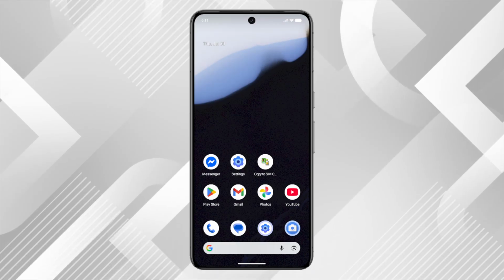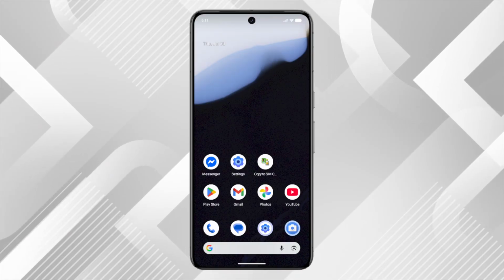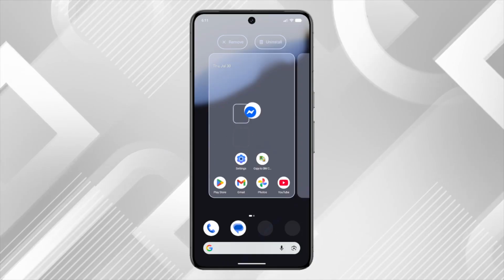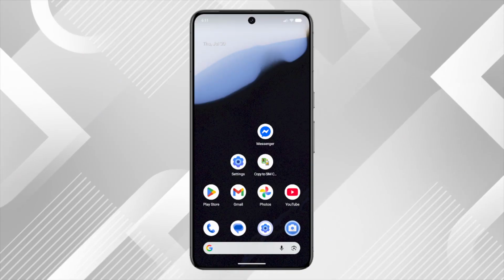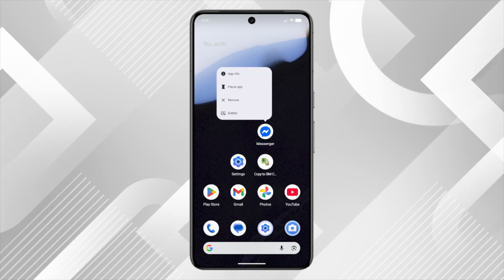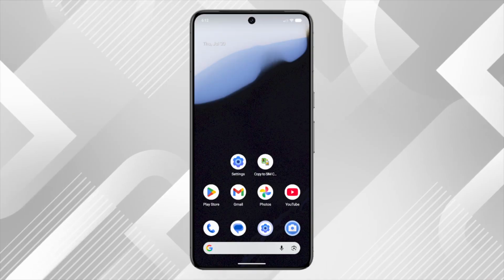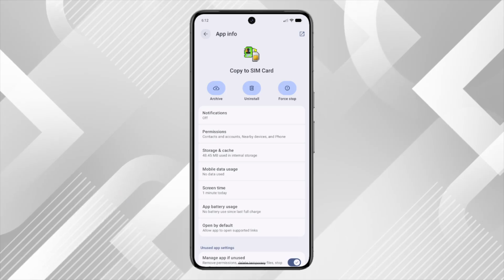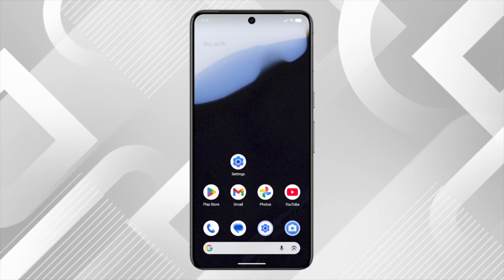How To Remove, Uninstall And Rearrange Apps On Google Pixel 8 Pro (Full Guide 2026)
In this video, you'll learn how to remove apps Google Pixel 8 Pro, uninstall applications from Pixel 8 Pro, rearrange apps on Google Pixel 8 Pro, delete apps on Pixel 8 Pro home screen, organize apps Google Pixel 8 Pro tutorial, change app order Google Pixel 8 Pro, get rid of apps Pixel 8 Pro guide, move apps around Google Pixel 8 Pro, remove unwanted apps Pixel 8 Pro, customize app layout Google Pixel 8 Pro, uninstall bloatware Pixel 8 Pro, manage apps Google Pixel 8 Pro device